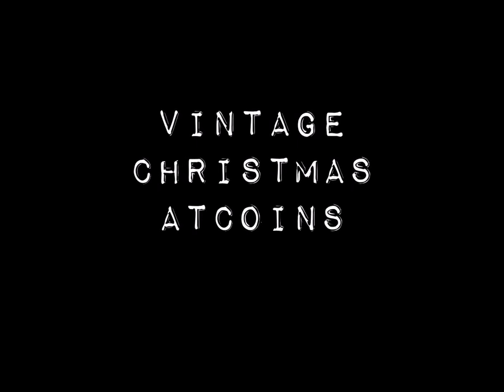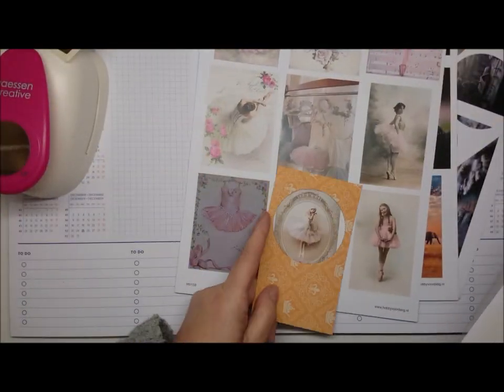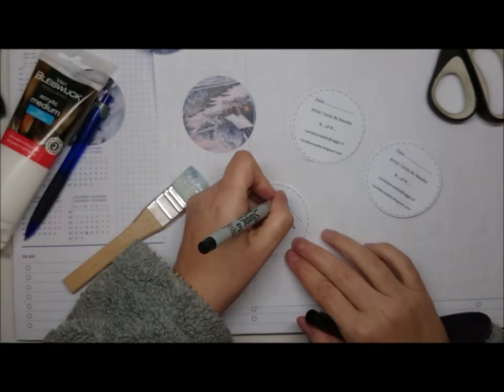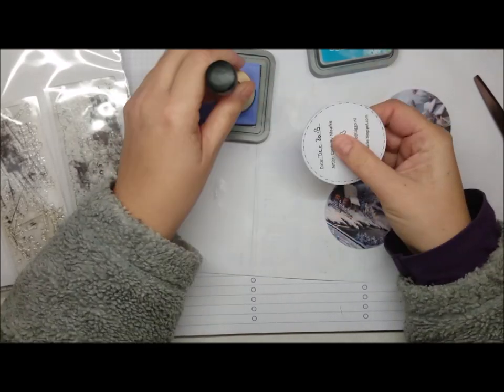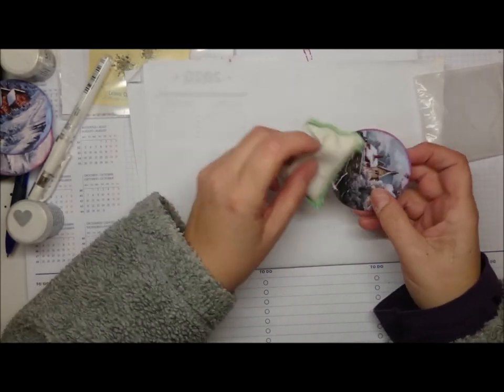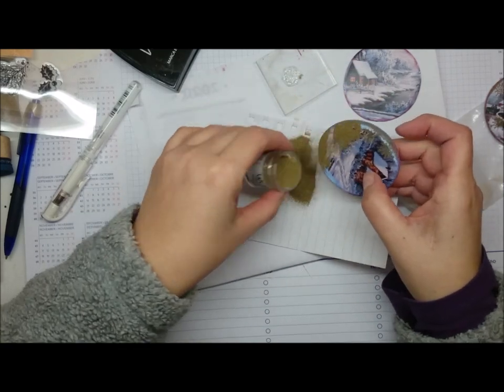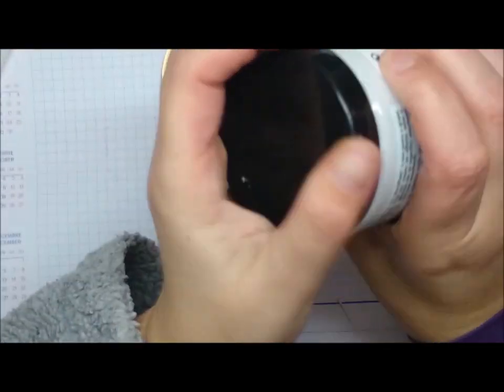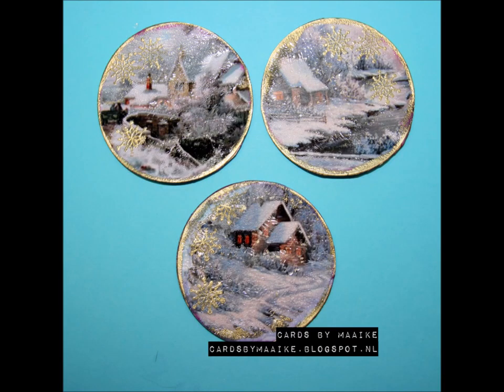Artist Trading Coins Vintage Christmas